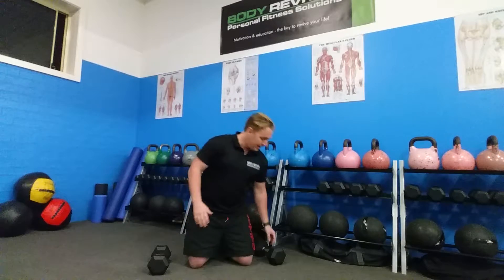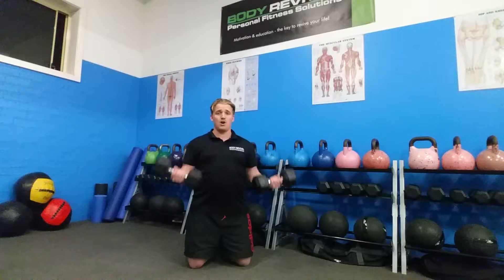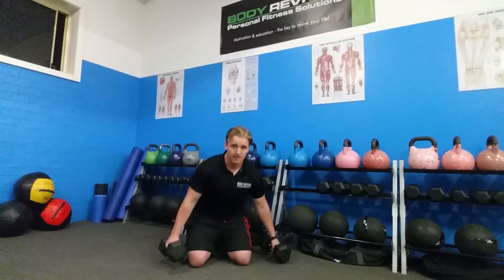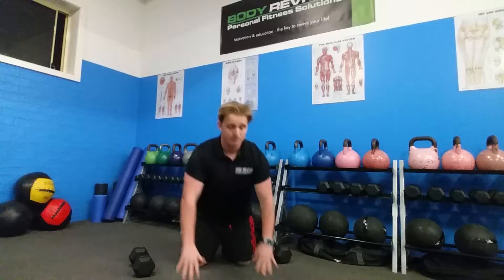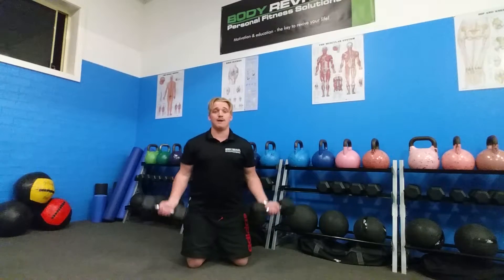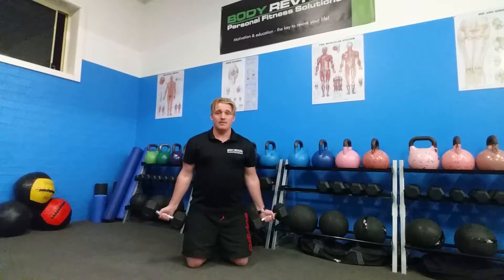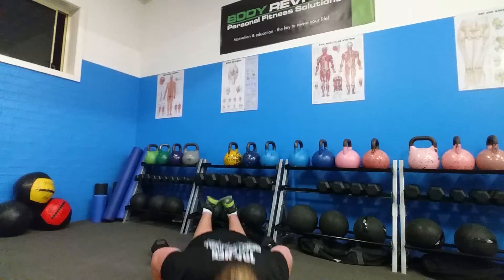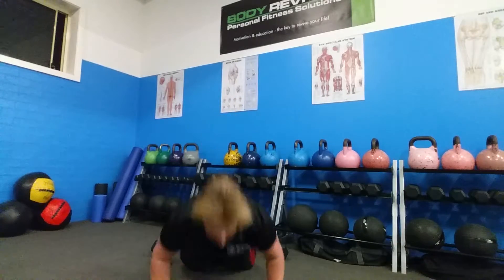Ultimate Arm Burning Set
Get those arms working with this amazing finisher

Whether you are at the gym or exercising at a park in Wollongong, this set will get you pumped.